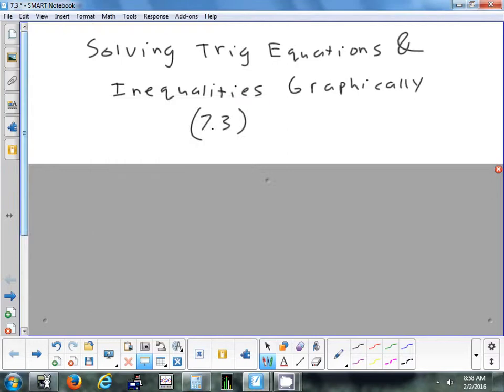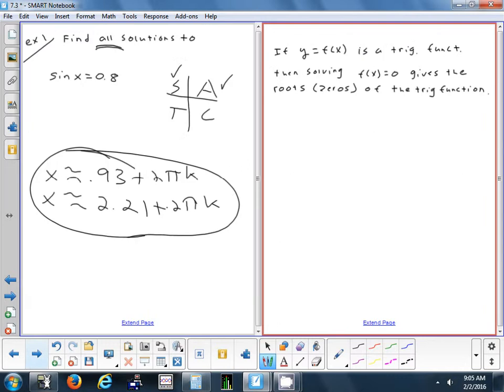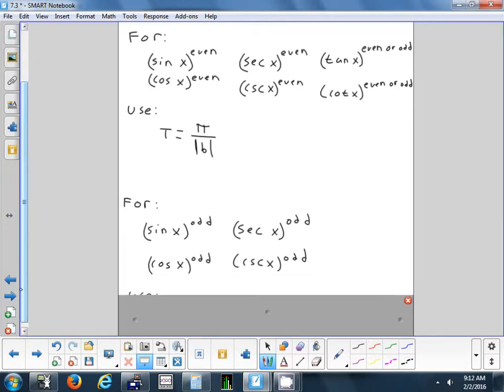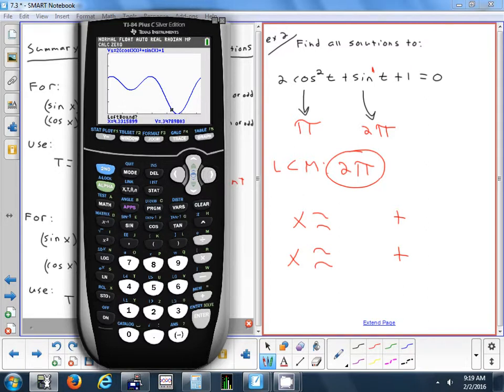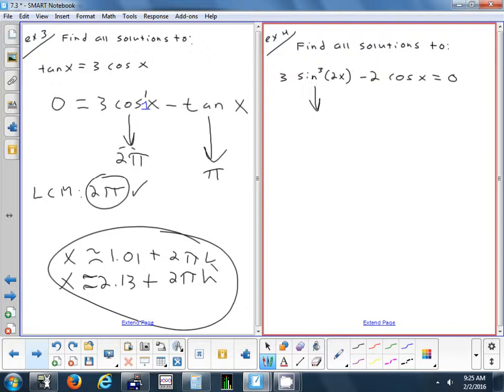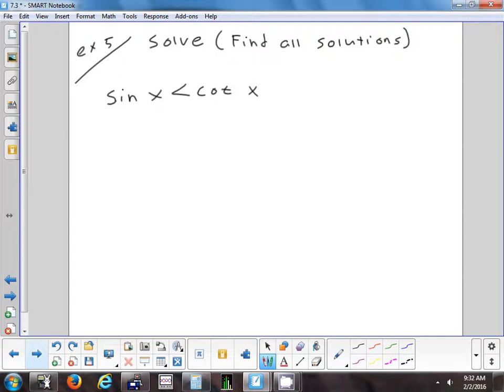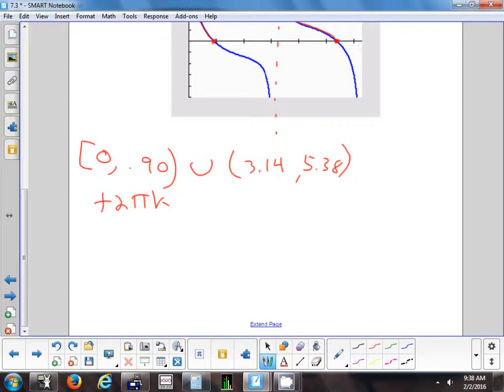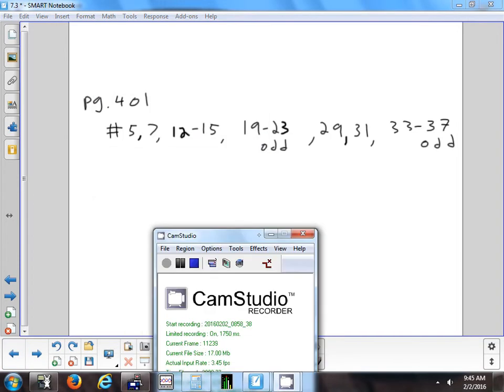7.3 Solving Trigonometric Equations & Inequalities Graphically 2-2-16